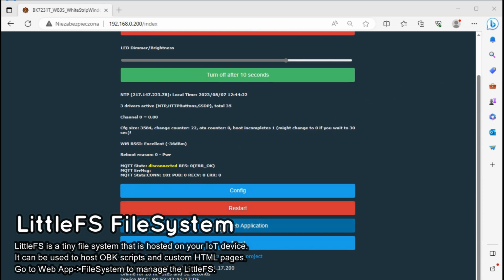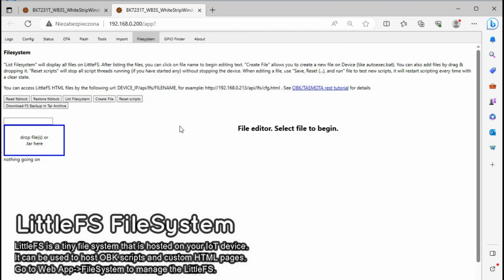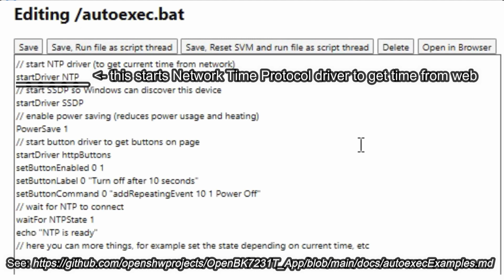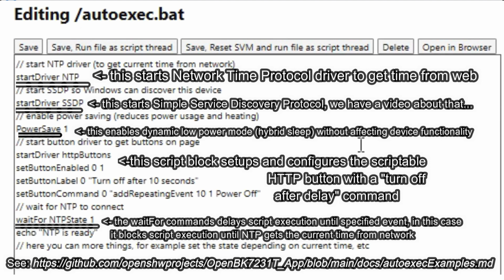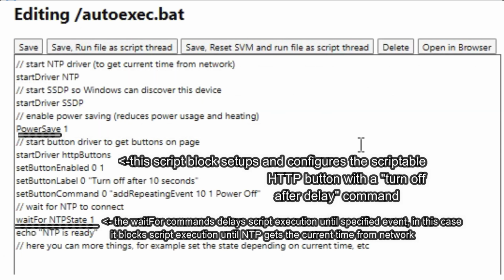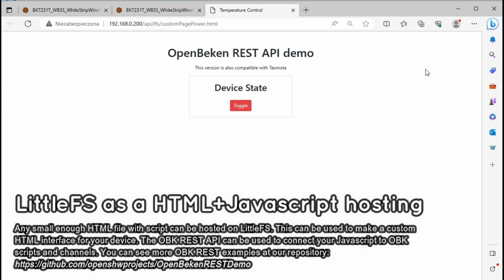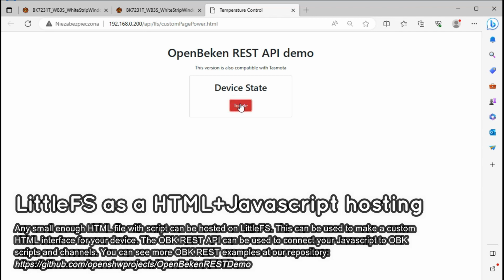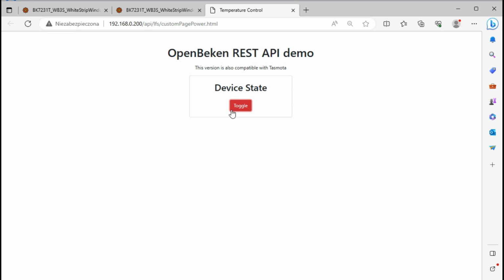How to create autoexec.bat in OpenBeken? LittleFS file system guide, IoT device page hosting DIY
Please read whole description!